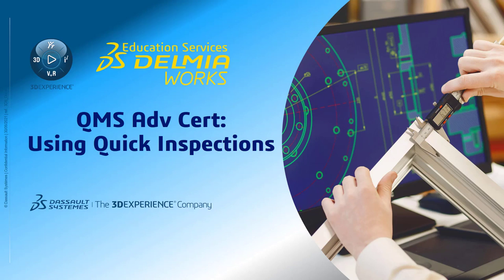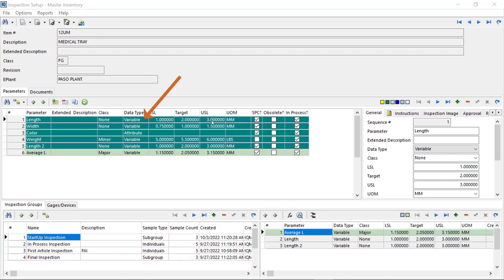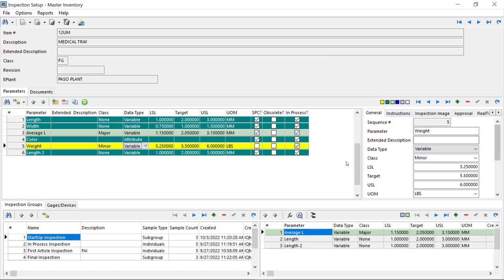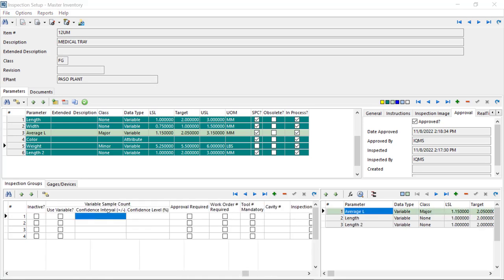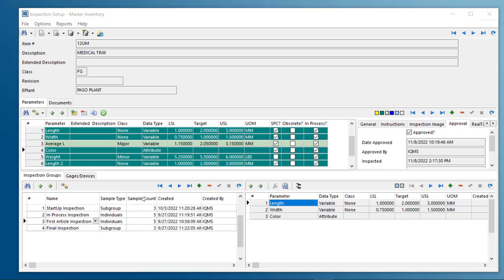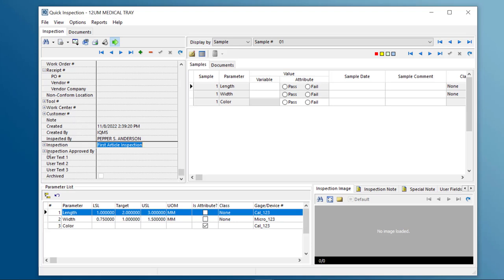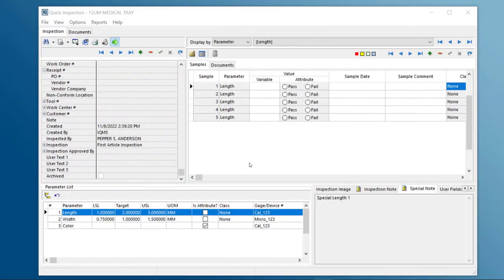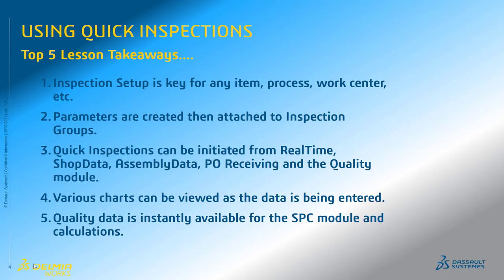DELMIAWorks eLearning Demo - Quick Inspections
Check out a demo of the DELMIAWorks Quick Inspection elearning session.  As part of the Quality suite of modules, learn how the Inspection setup is critical to using the Quick Inspection area of the system.